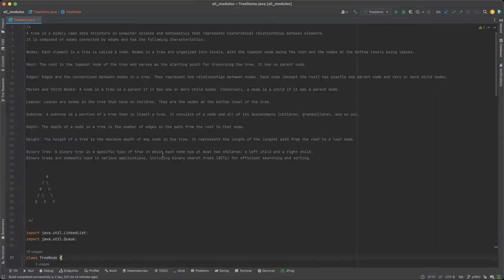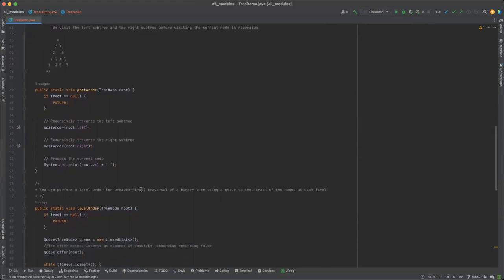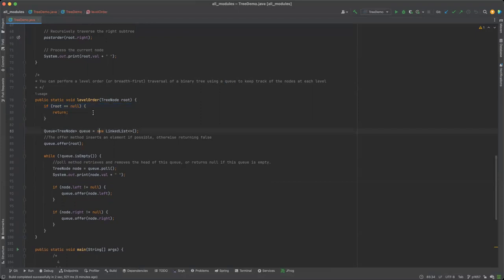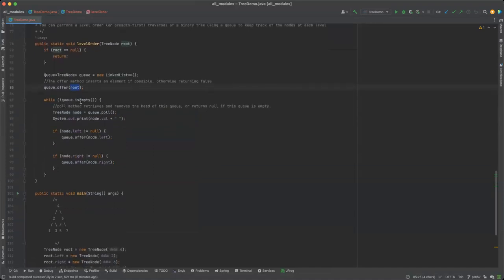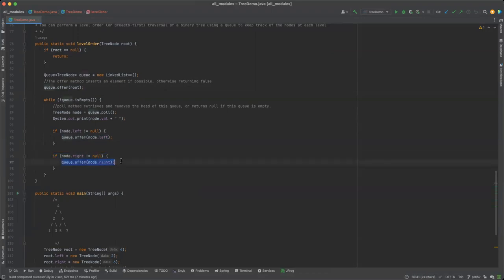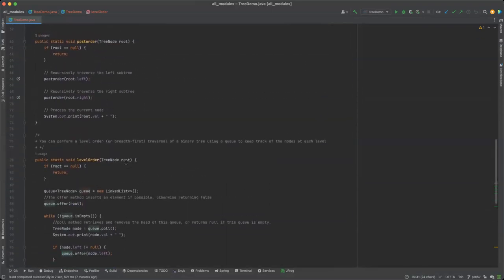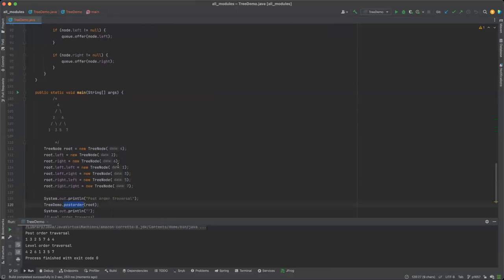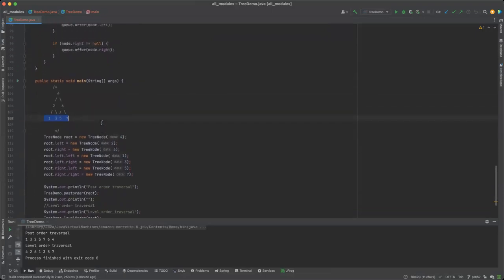M's Tech. PostOrder and LevelOrder Tree traversal tutorial - Part 3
Tutorial in java to demonstrate postorder and level order tree traversal methods.